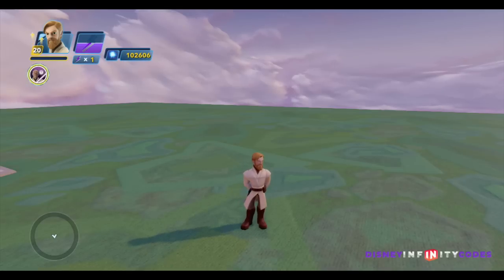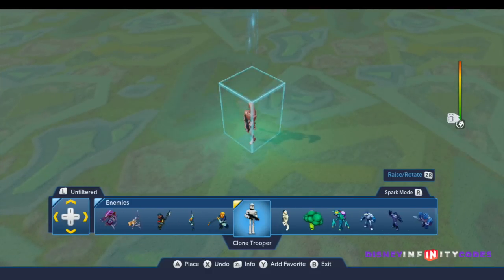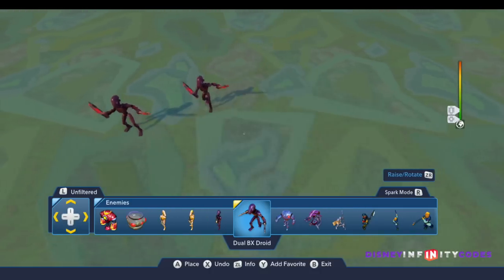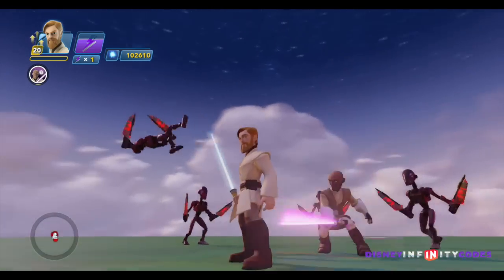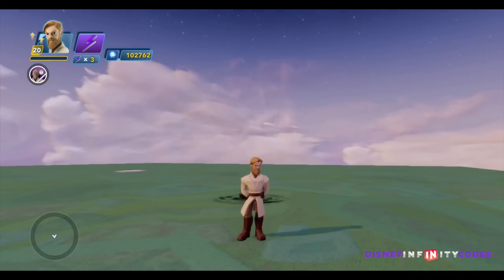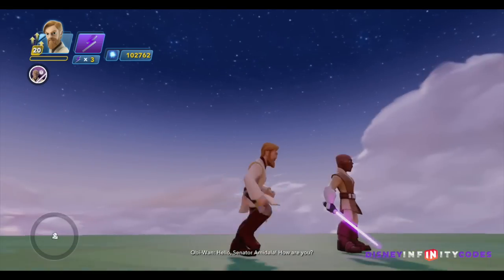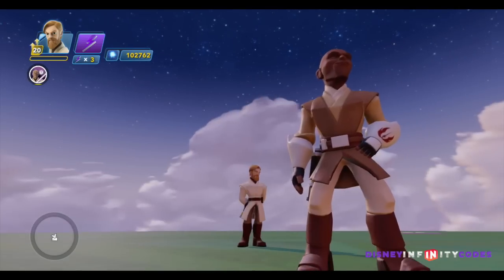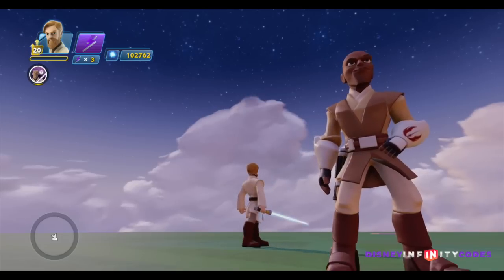Galactic Team-Up: Mace Windu Power Disc - Disney Infinity 3.0 Twilight of the Republic